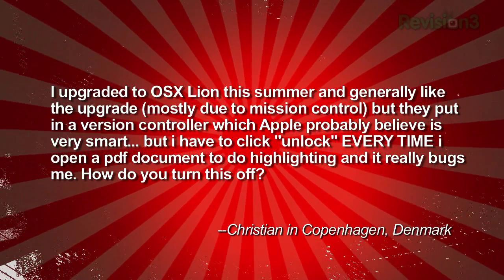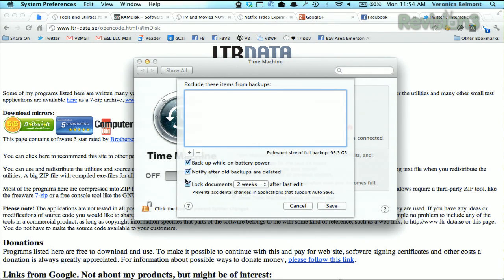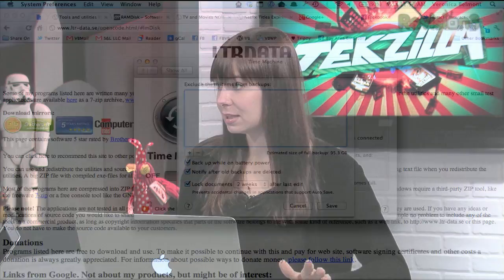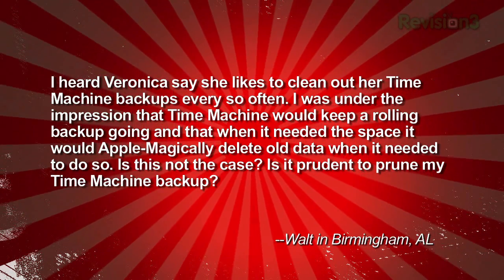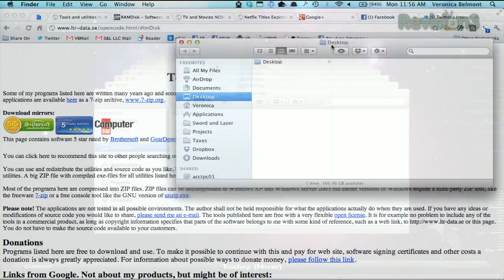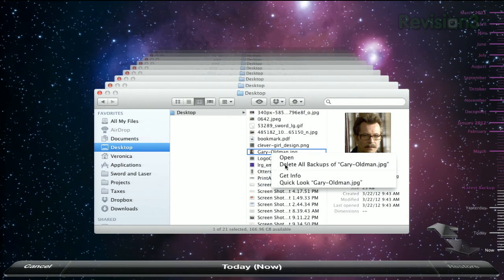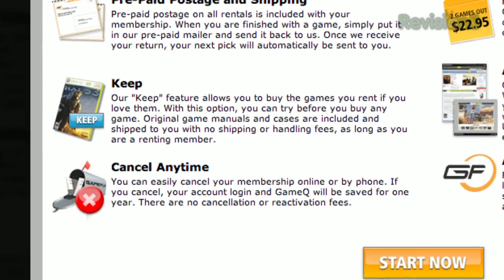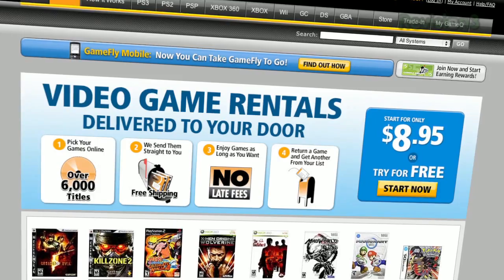How To Turn Off Versioning and End Locked Files in OS X Lion - Tekzilla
Christian upgraded to OSX Lion this summer and can't stand having to click "unlock" EVERY TIME i open a PDF document to do highlighting. (We hate it in Textpad, too!) Can you permanently turn off versioning and locked files??? Find out in the video!

*Clean Out Time Machine Backups
*Tape for PC Cooling Fans
*Which Leatherman Do You Carry?
*The New iPad is Hard to Repair and Why this is Bad for the World
*Stream TV and Movies NOW!
*Free SSD? Try a RAM Disk!
*More Free Tools that Fight Virus and Malware!